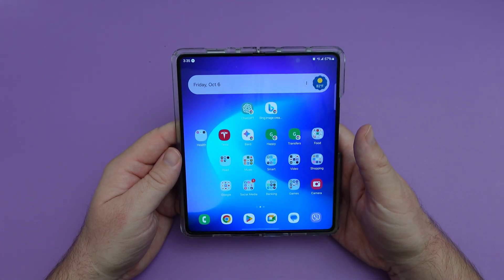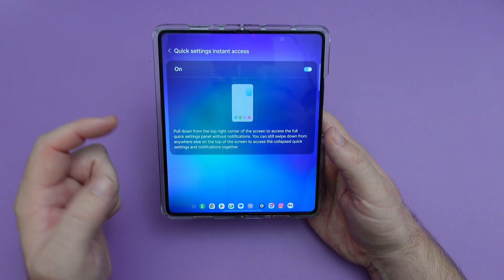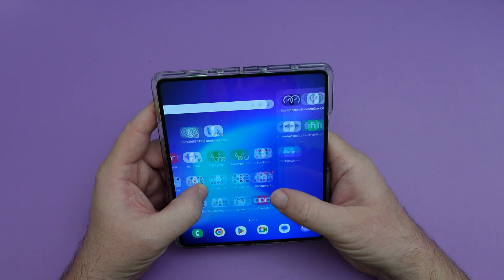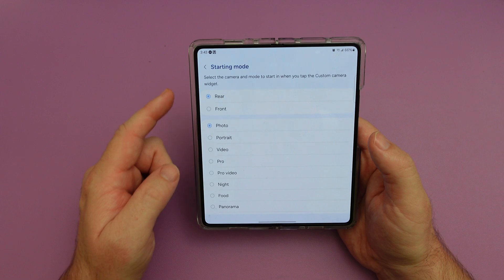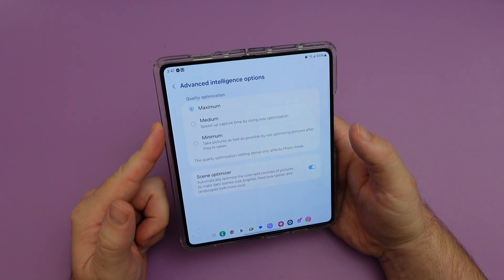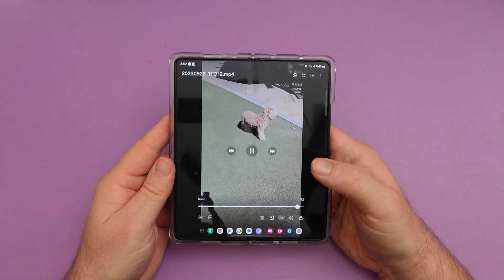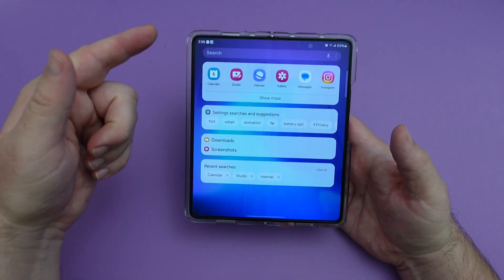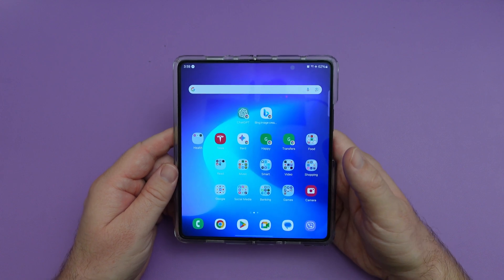Galaxy Z Fold 5 One UI 6 Walkthrough